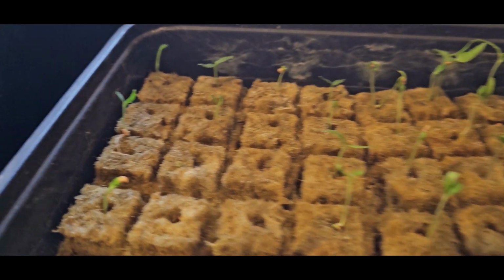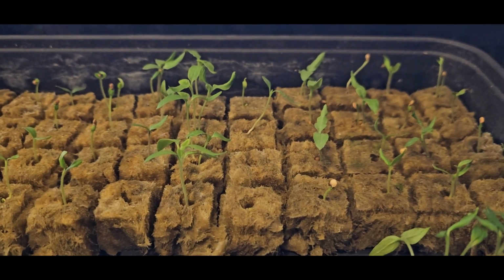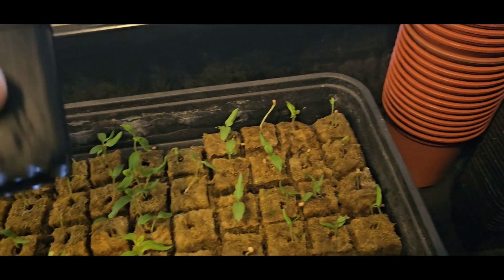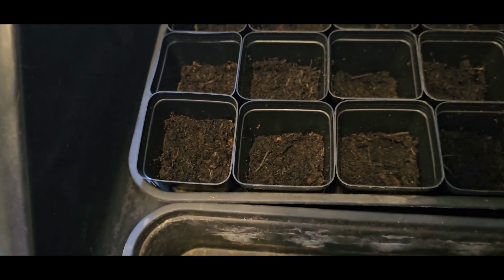Aubergine Update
So I go back to the aubergine seeds in the rockwool and see how successfult they are.
It's time to pot them on and think about maybe sowing some the usual way to ensure I have enough of the ones I want.